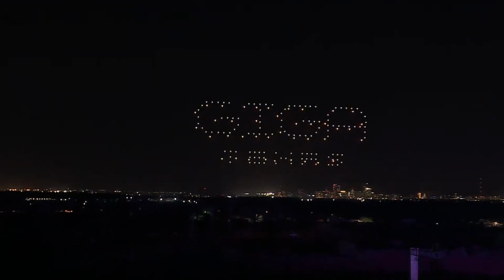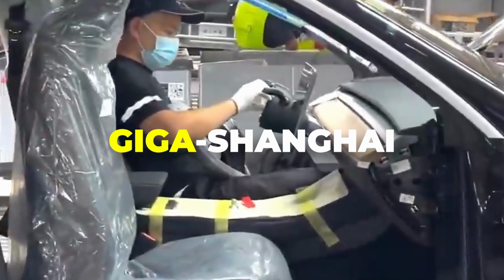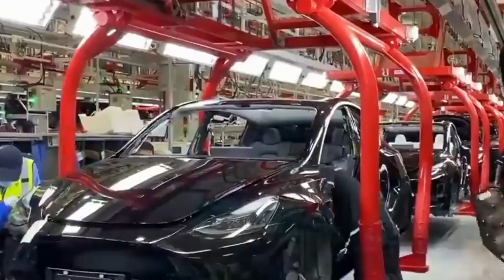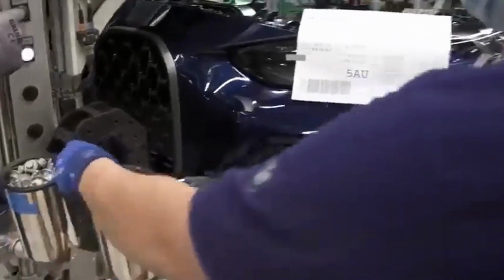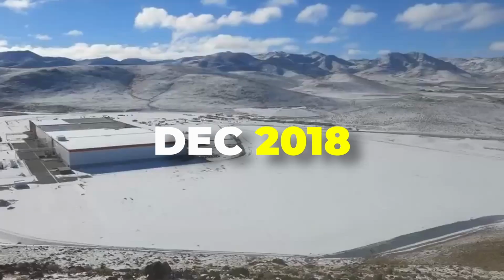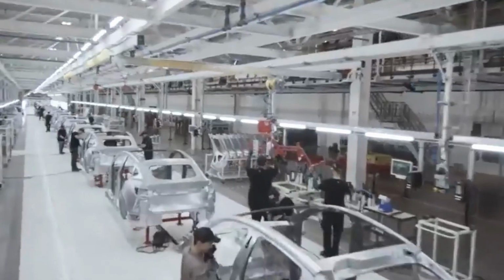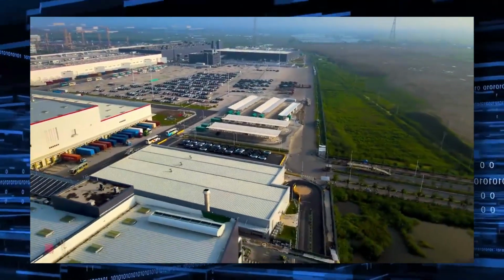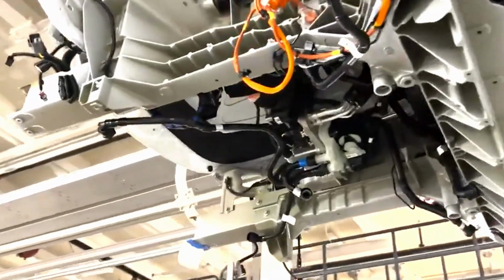Latest Tesla News - Giga Texas Production Speed Is Now Faster Than Ever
Gigafactory Texas is a Tesla, Inc. automotive manufacturing facility located near Austin, Texas. Construction of the model began in July 2020, limited production of the Model Y began before the end of 2021, and the first-ever deliveries of vehicles built at the factory took place on April 7, 2022, at an opening party called "Cyber Rodeo."
The factory will also serve as the primary production site for the Tesla Cybertruck and Tesla Semi and Model Y vehicles for the Eastern United States. It is also the location of Tesla's corporate headquarters. It is the country's second-largest factory in terms of size, as well as the world's second largest building in terms of volume.
The production of Model Y long range is one of Tesla's most important projects, as the company invested billions of dollars in the massive factory, which will not be repaid until the plant reaches volume production. Tesla began deliveries of Texas-built Model Y vehicles in April, after gradually ramping up production of the Model Y late in 2021.